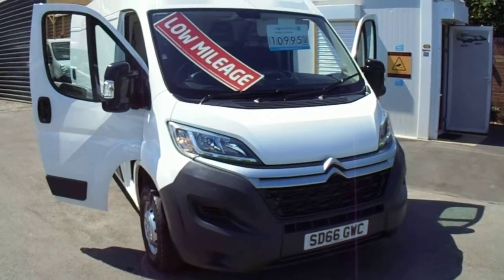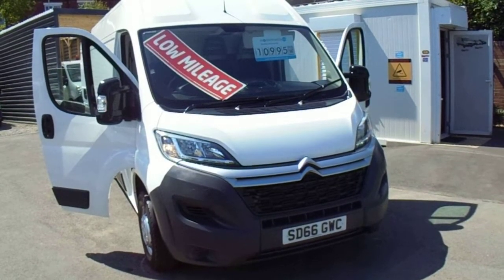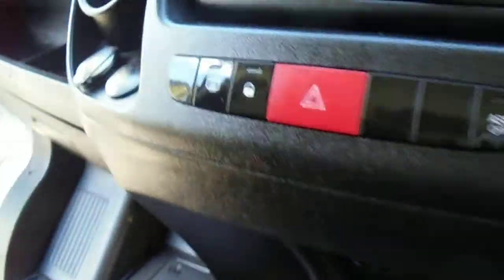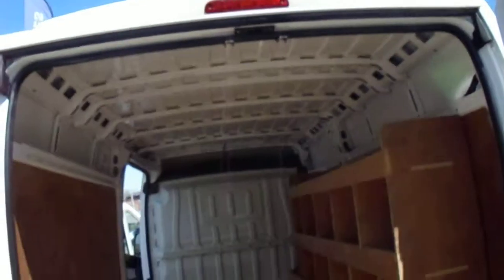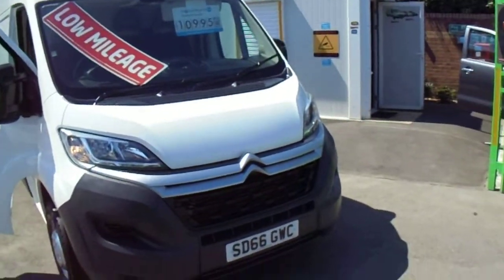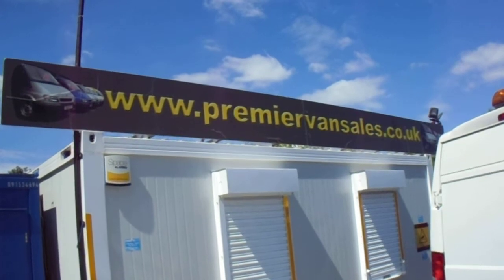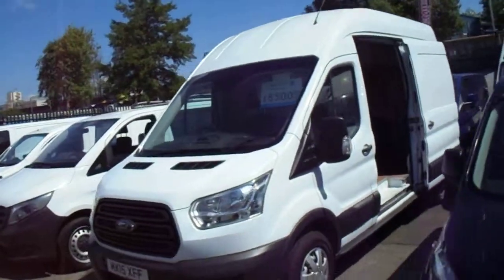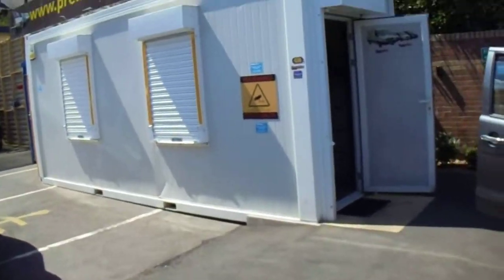2016-66 CITROEN RELAY, ENTERPRISE, PREMIER VAN SALES, STOCKPORT